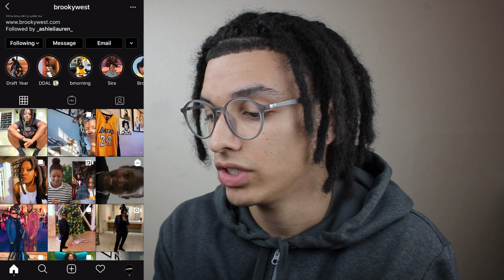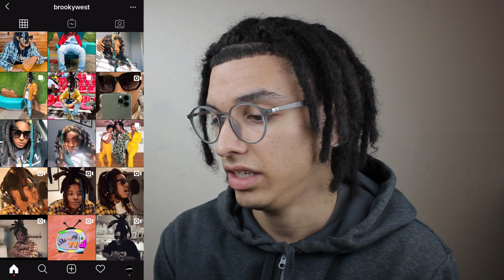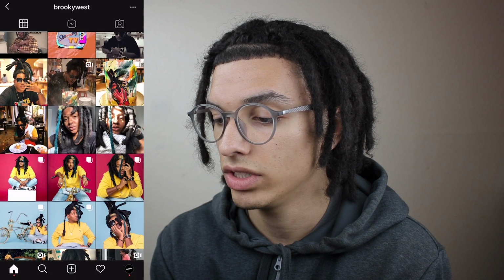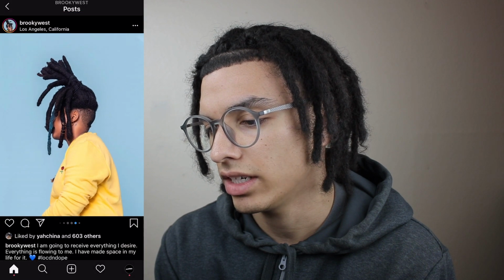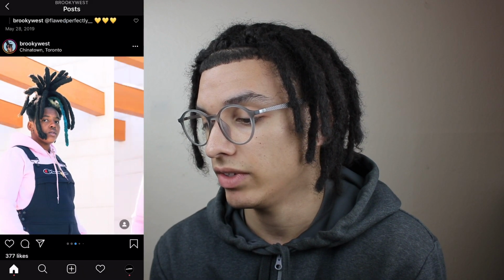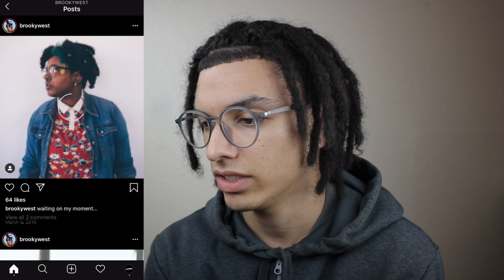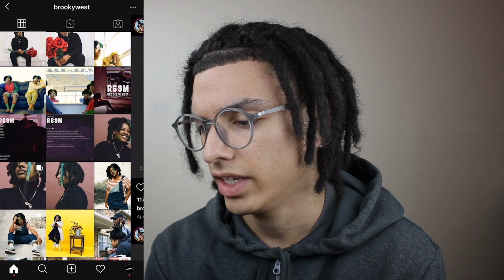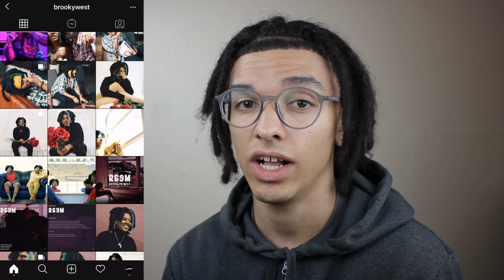The Best Dreadlocks on Instagram